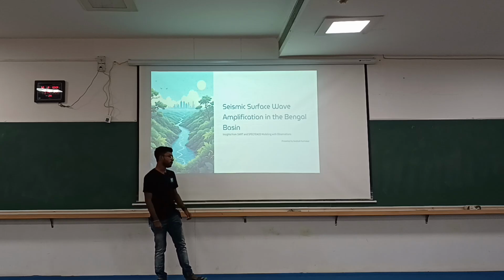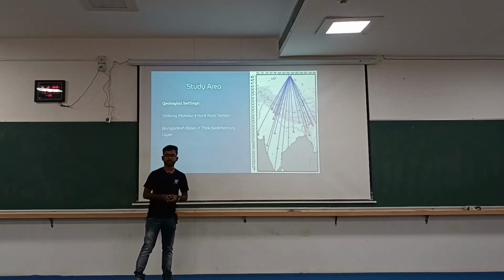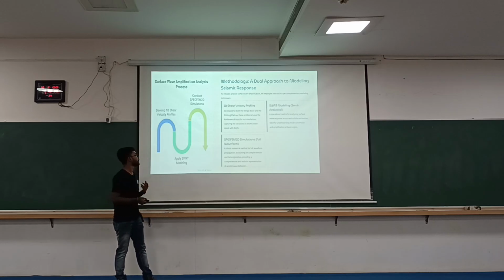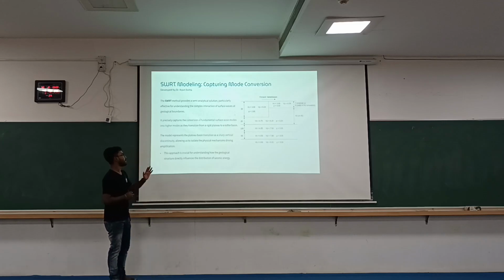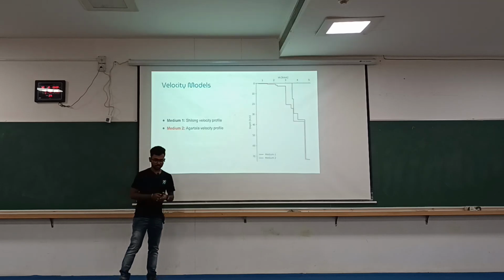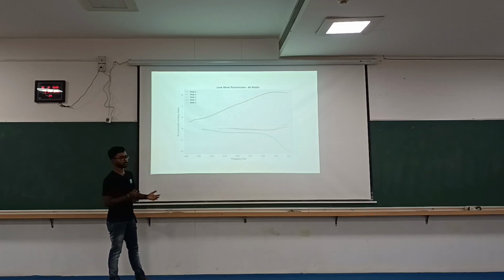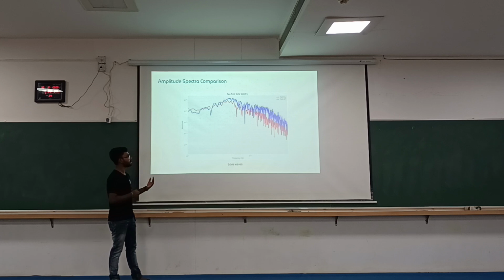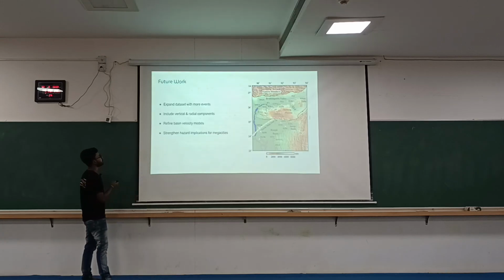Theoretical and numerical analysis of surface wave amplification in Bengal basin. - Baibhab Karmakar